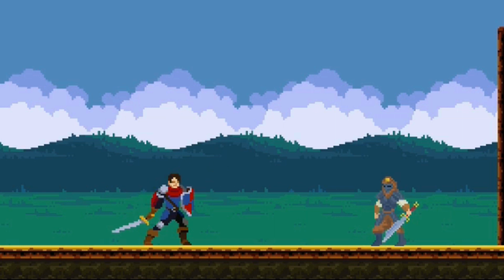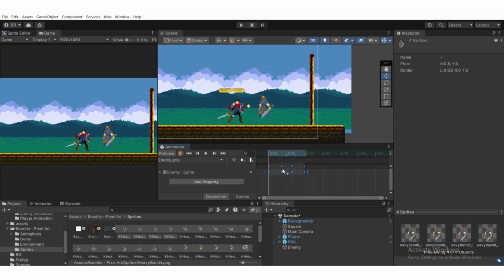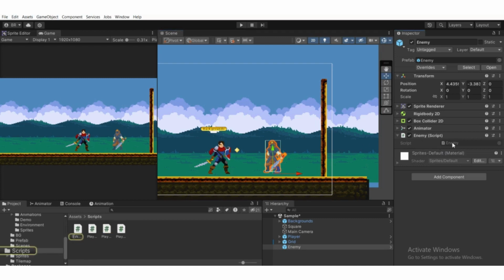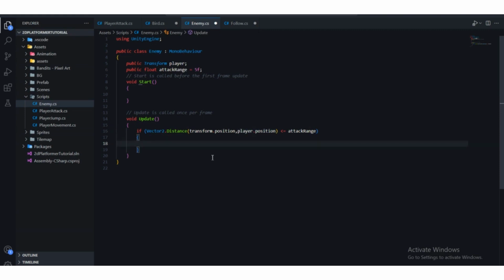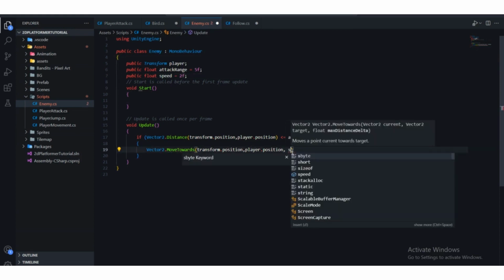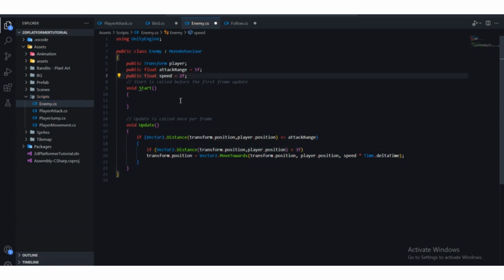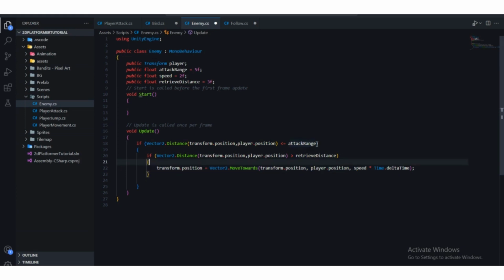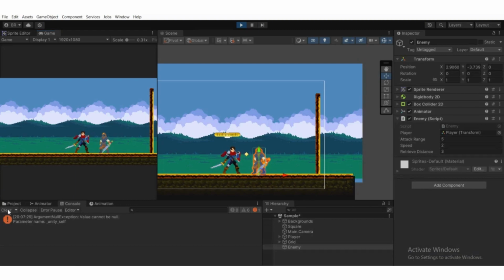How to make enemy chase for beginners in unity!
In this video I have explained making enemy chase for beginners in unity  using vector two dot move towards function, this function takes current position as first argument and second argument it will take the target position and third parameter it will take the speed!
Chapters
00:00  Topic
00:15  Start
01:44  Creating animation clips (idle and run)
04:28  Enemy scripting

If you have any question then let me know in comment section!